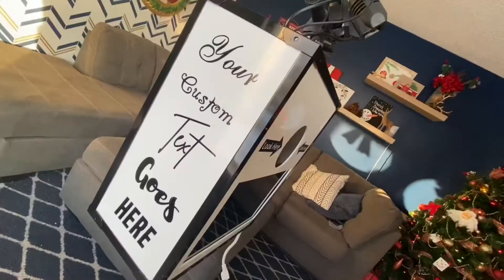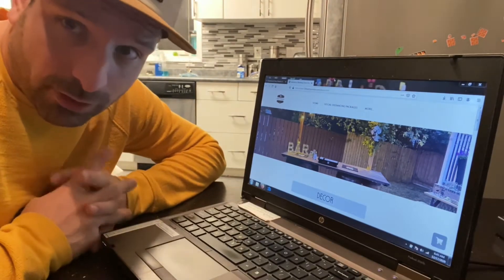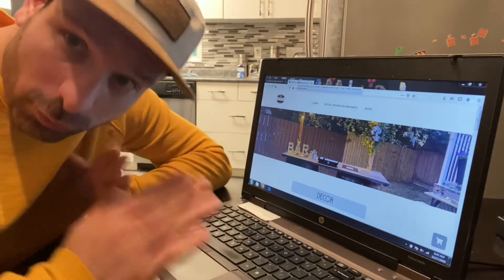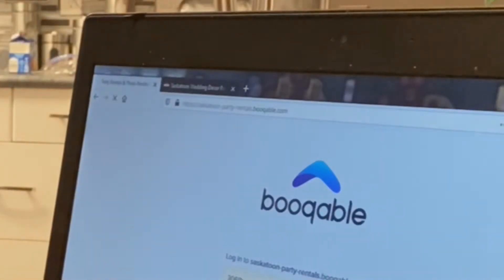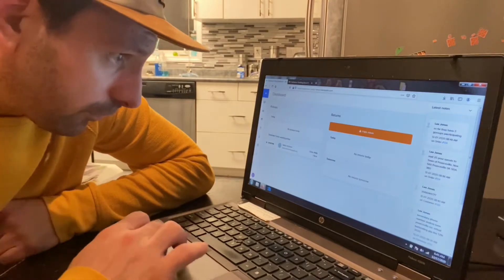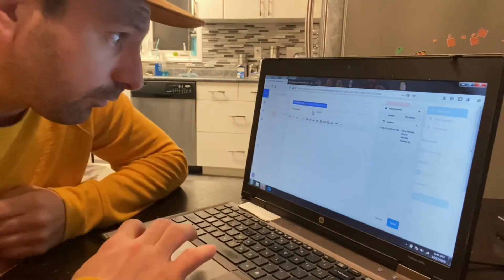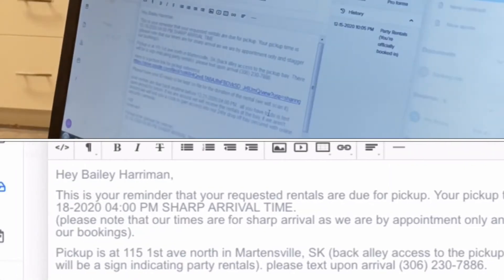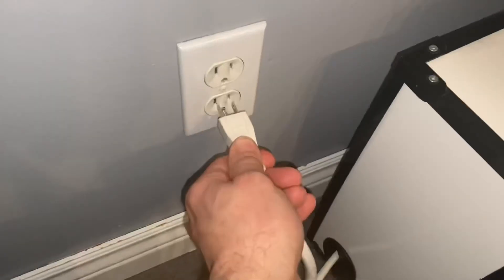Auto Populating Email Templates - Booqable Rental Company Software - Never Type An Email Again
Never type an email again with Auto Populating Email Templates - Booqable Rental Software

3. Once You Make The DIY Photo Booth Learn How To Market Them